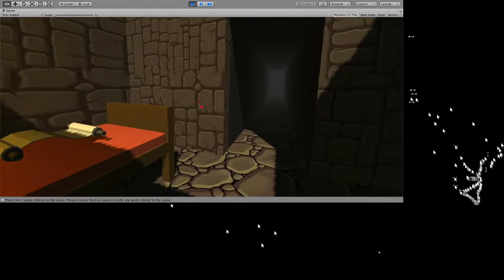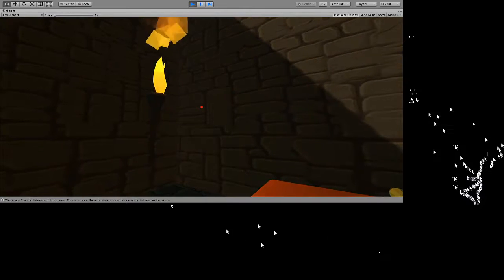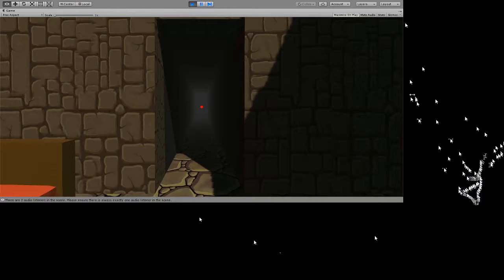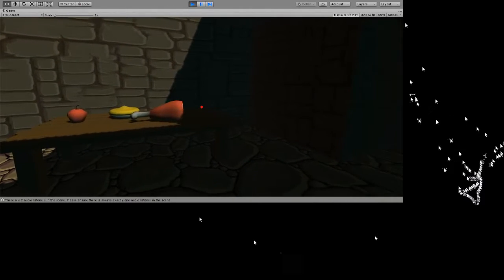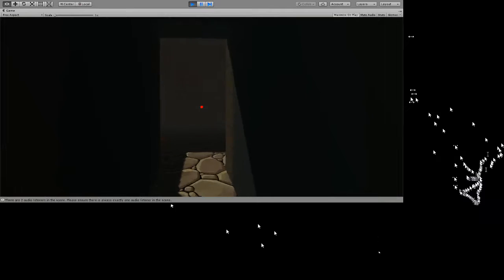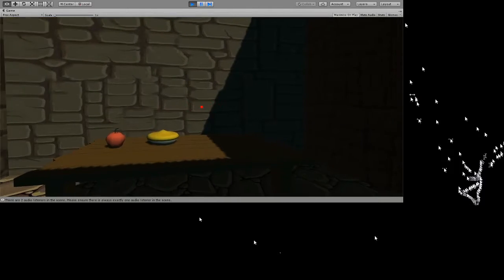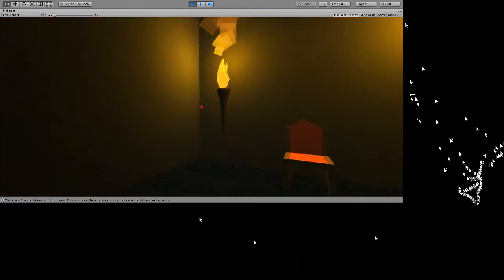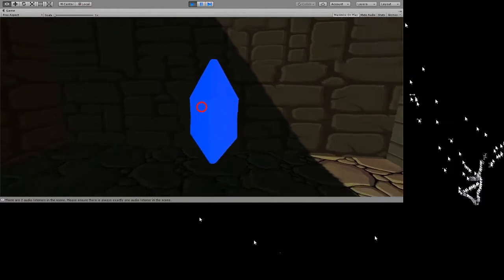WRVR Assignment 1 Demo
A video of my WRVR assignment 1